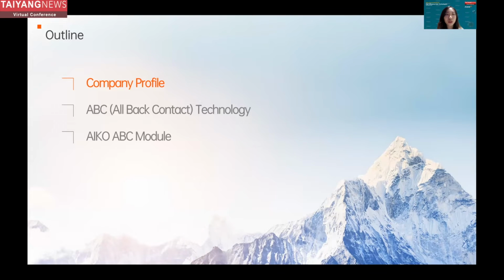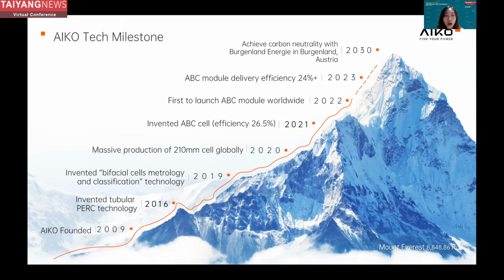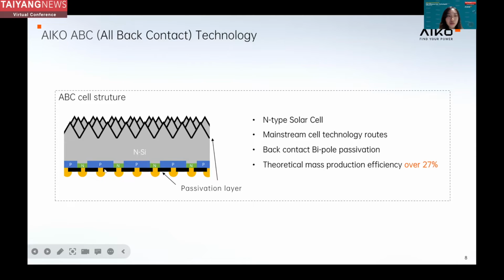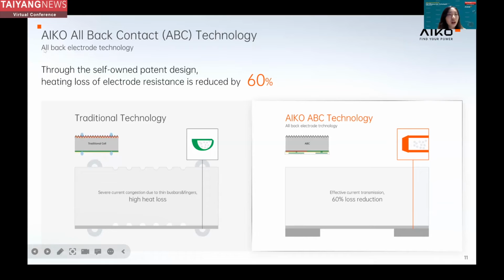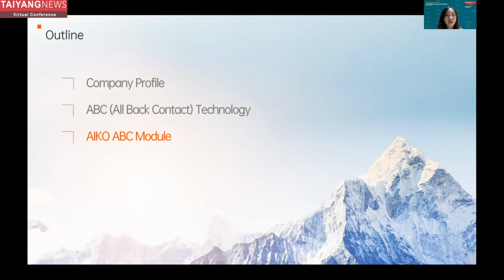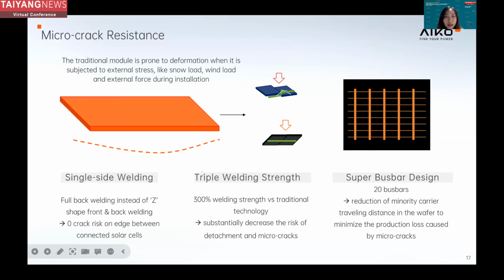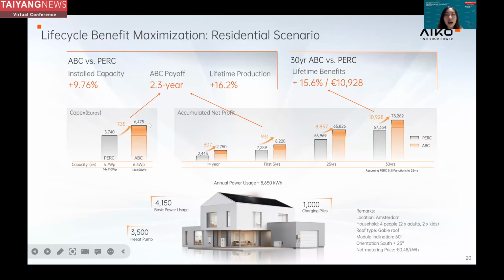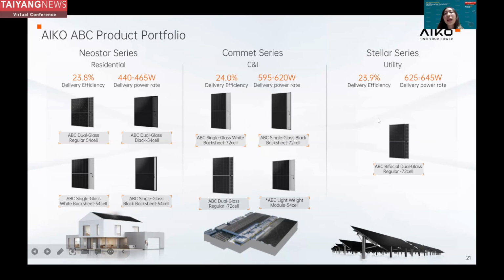MA Jiayu, AIKO Solar: Aiko Solar’s ABC Technology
Aiko Solar’s Product Manager MA Jiayu presented the solar cell and module maker’s All Back Contact (ABC) technology that combines stunning aesthetics with high efficiency.

Based on n-type solar cell, the ABC technology of AIKO uses grid lines, electrodes, and passivating contacts at the back of the cell instead of the front, which is what differentiates it from other technologies.

Through the use of a self-owned patent design for all-back electrode technology, Jiayu said the company is able to reduce the heating loss of electrode resistance by 60% compared to traditional technologies. With no grid lines on the front, AIKO targets its aesthetic looking modules for the residential and commercial & industrial (C&I) applications.

She was speaking at TaiyangNews annual flagship event: Virtual Conference on High Efficiency Solar Technologies – Today, Tomorrow and Beyond – Part 2, which took place on December 19/20, where the speakers did a deep dive into Back Contact (XBC) Cell Architecture and Next Generation Technologies, along with more news on TOPCon.